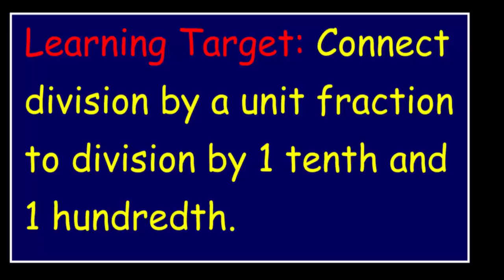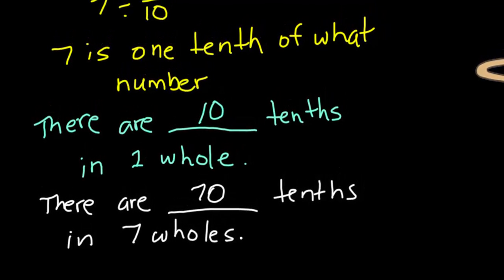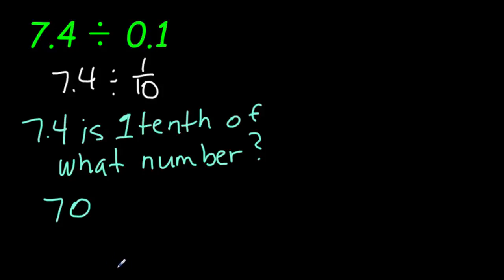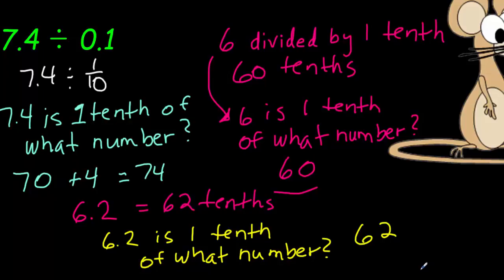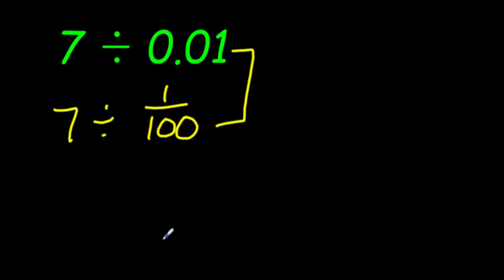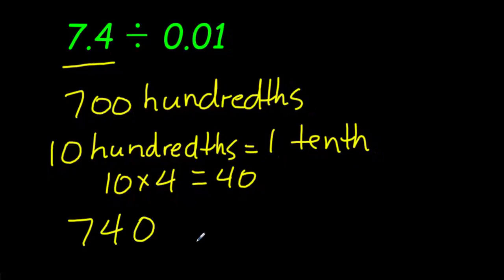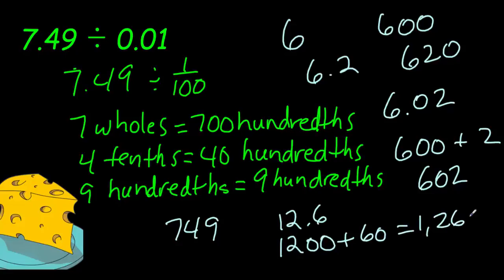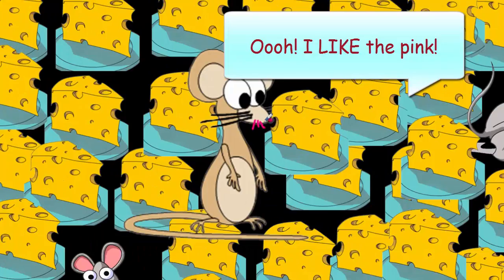engageNY Eureka 5th Grade Module 4 Lesson 29 Division to a unit fraction by 1 tenth and 1 hundredth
This engageny-Eureka math video covers the objective: Connect division by a unit fraction to division by 1 tenth and 1 hundredth. This is an extremely important concept as students will learn why the reciprocal of the divisor is found when dividing fractions.